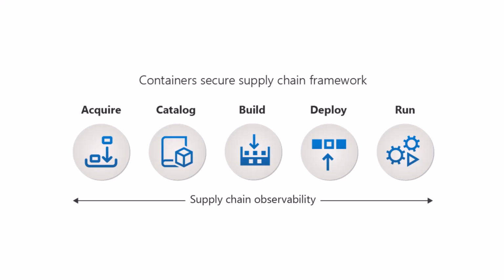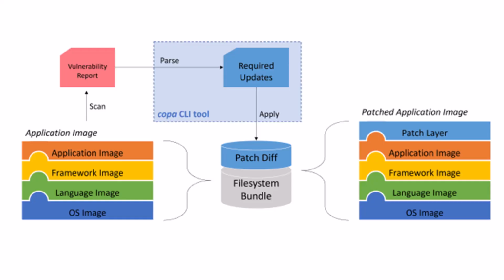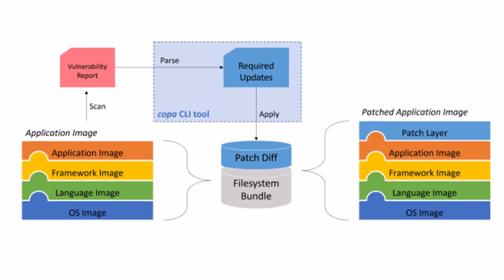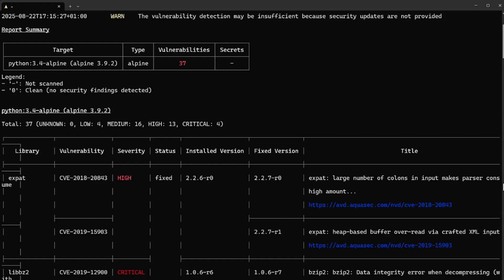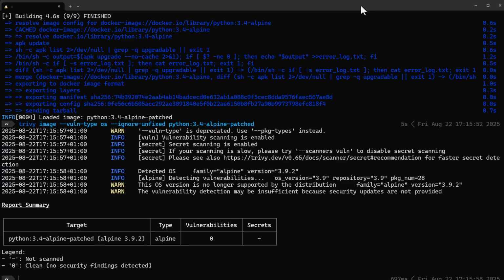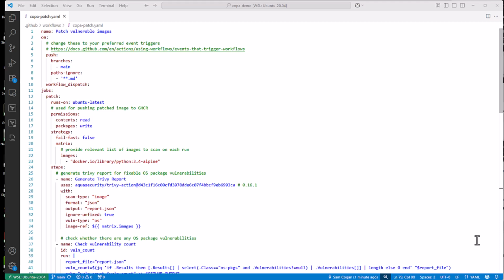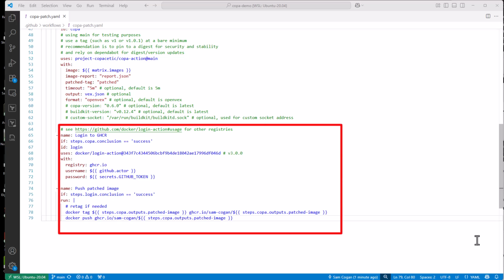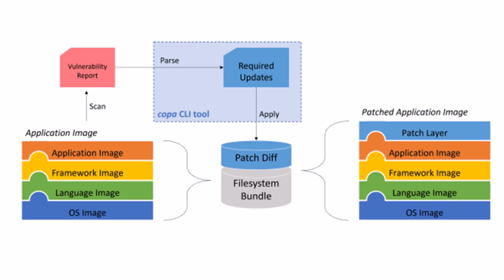AzureBacktoSchool2025 Sam Cogan - Keeping Your Containers Secure with Copacetic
Join us to explore Copacetic, a handy CLI tool that makes patching container images quick and easy using vulnerability scans from tools like Trivy. We'll show you how Copacetic lets you patch images directly without needing a full rebuild, saving you time and hassle. Plus, you'll see how it can help you patch third-party images before the original maintainers do, keeping your deployments on track. We'll cover how it works, share some real-world examples, and give you tips on getting the most out of it. Come learn how Copacetic can help you keep your container images secure and up-to-date.

Schedule